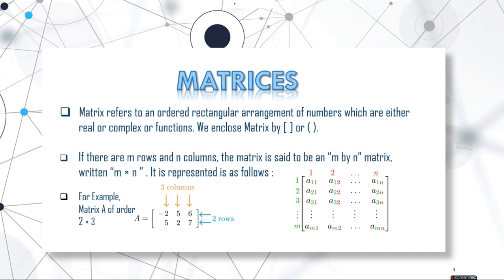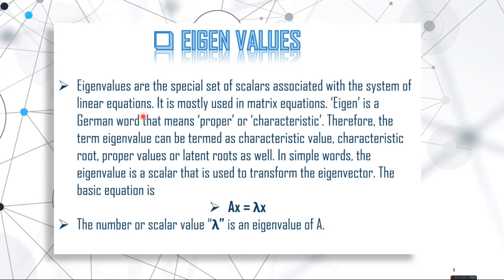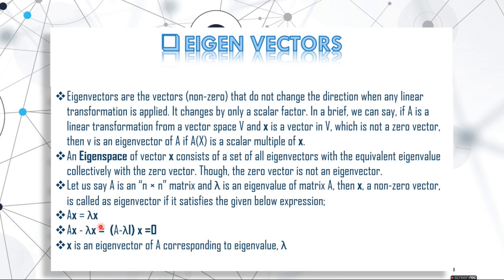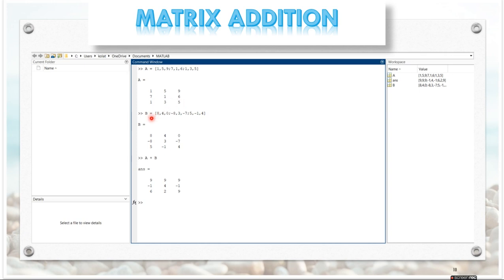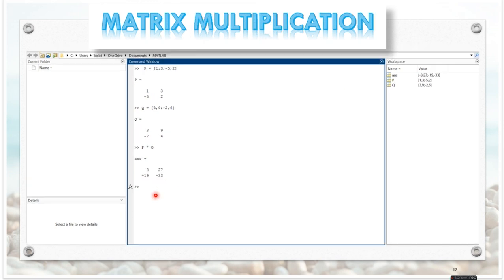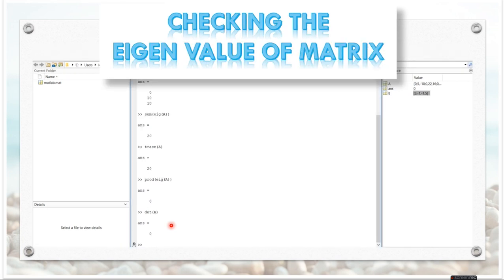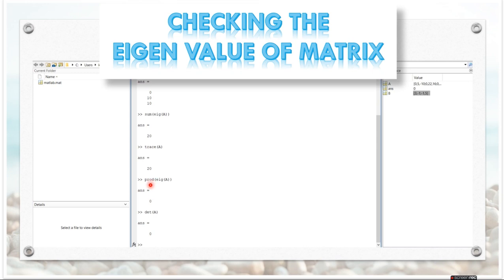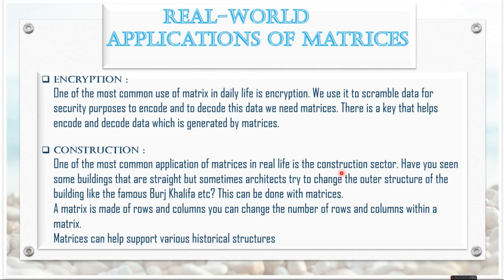My First Mini Project in Engineering Mathematics - 1